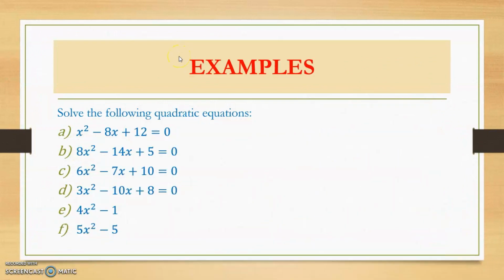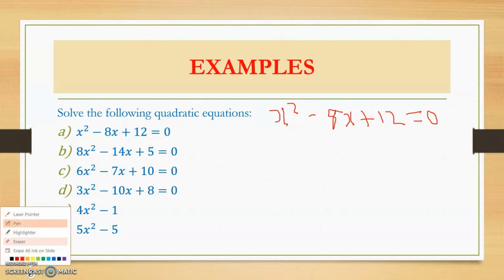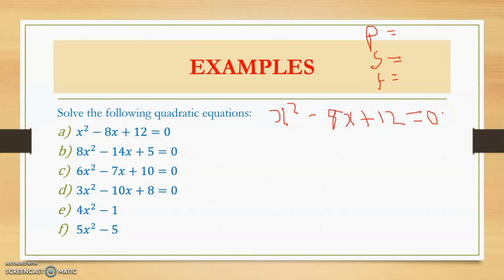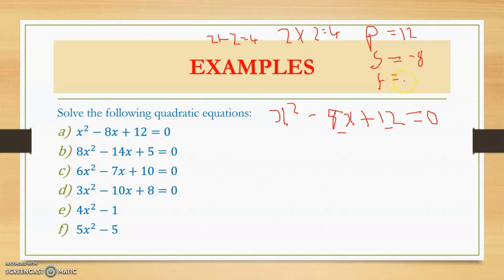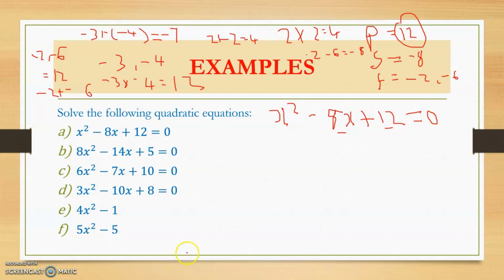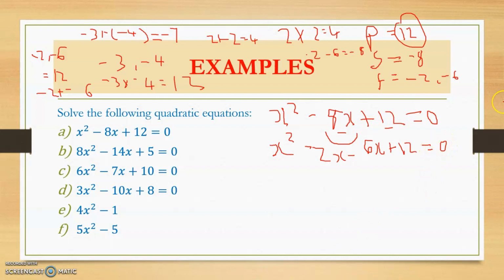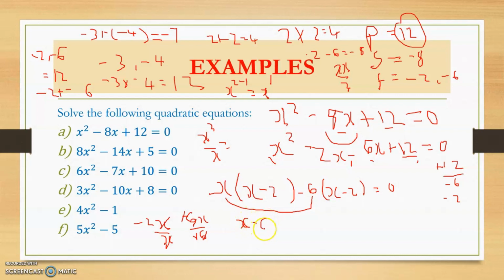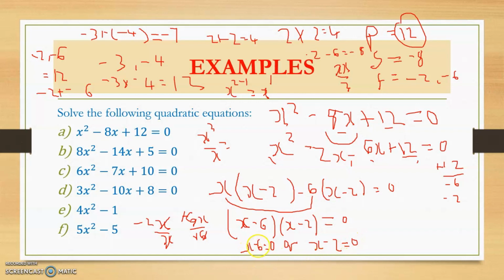Quadratic Equations by Factorization Method.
In this educational video, we delve into the intriguing realm of quadratic equations, exploring the factorization method as a powerful tool for solving them. Beginning with a clear explanation of what quadratic equations are and their significance in mathematics, we guide viewers through the step-by-step process of factoring quadratic expressions. From identifying patterns to applying the distributive property, viewers will gain a comprehensive understanding of how to factorize quadratic equations efficiently. With practical examples and insightful explanations, this video equips learners with the skills and confidence to tackle quadratic equations using the factorization method. Whether you're a student grappling with algebraic concepts or an enthusiast seeking to deepen your mathematical knowledge, this tutorial offers valuable insights and strategies. Join us on this educational journey and unravel the mysteries of quadratic equations through the lens of factorization.